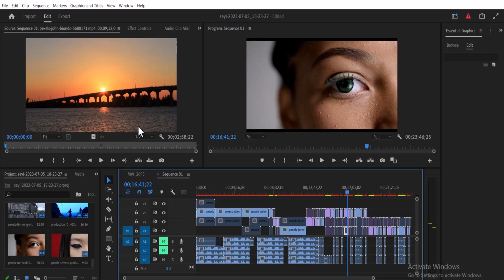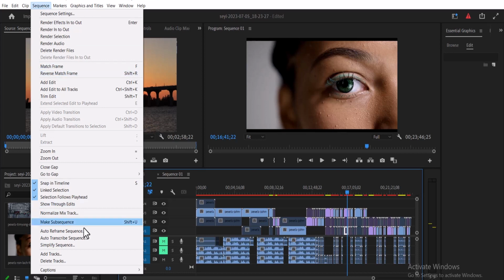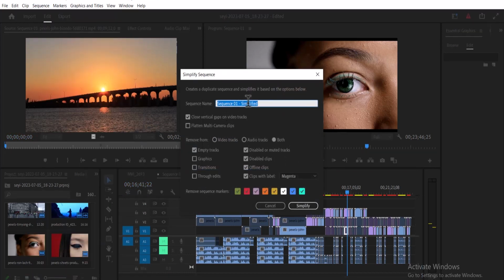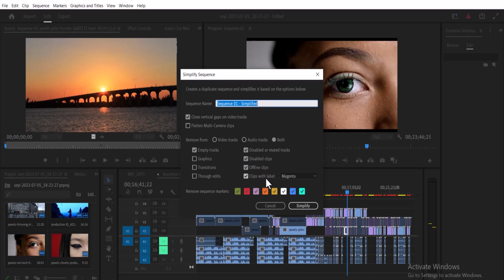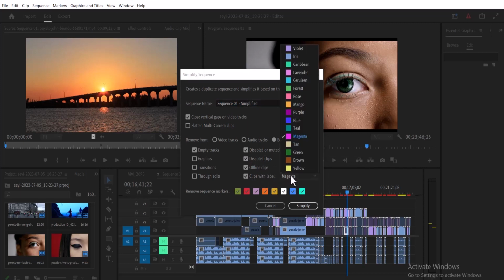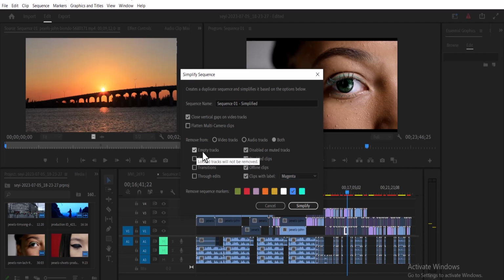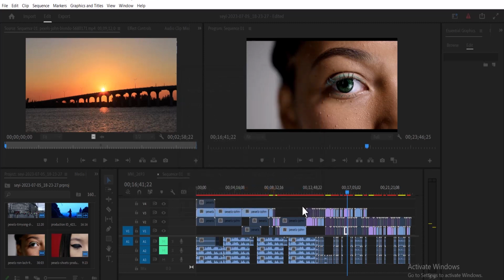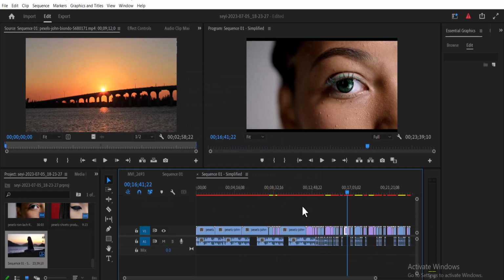How To Simplify Premiere Pro Sequence - Adobe Premiere Update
. Hello adobe premiere pro video editors in this tutorial i will show you how To Simplify Sequence in premiere pro using this Premiere Pro 2022 and 2023 Update.

Chapters:
00:00 intro
00:23 simplify sequence premiere pro
00:15 outro